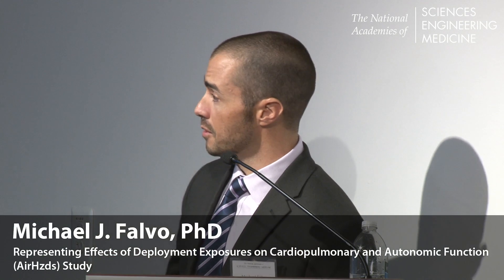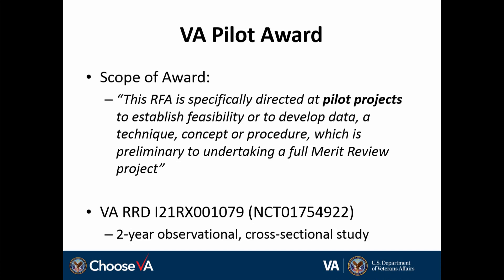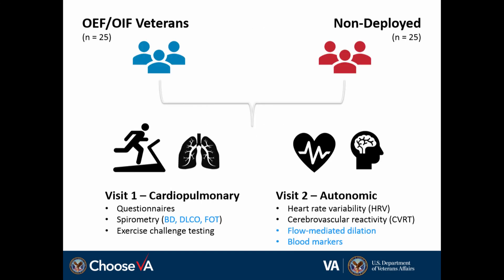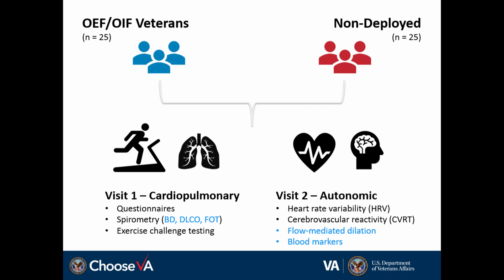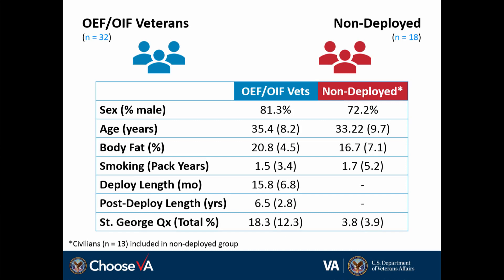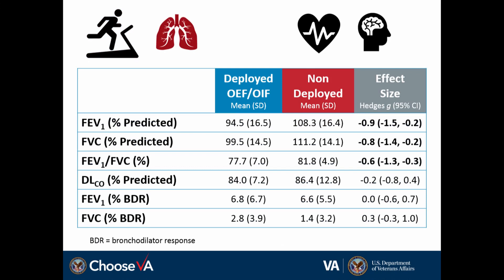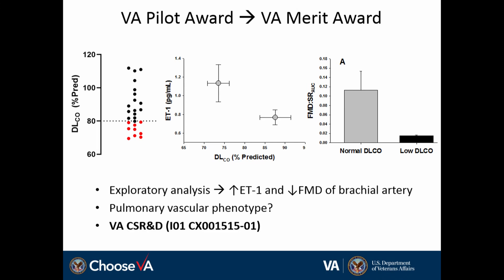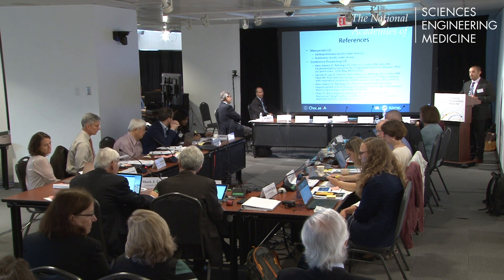10/3/2019 - Session 1: Michael J. Falvo, PhD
Michael J. Falvo, PhD
representing Effects of Deployment Exposures on Cardiopulmonary and Autonomic Function
(AirHzds) study